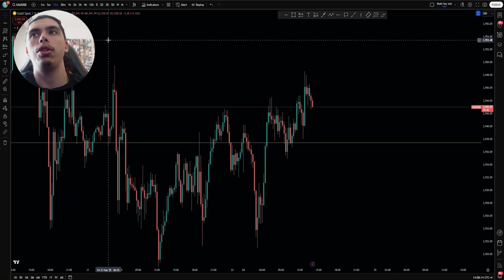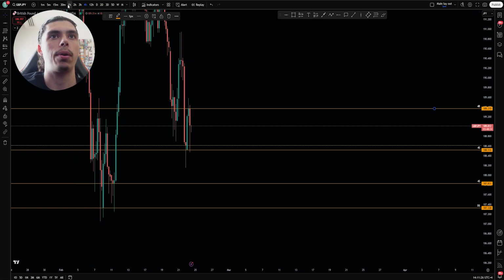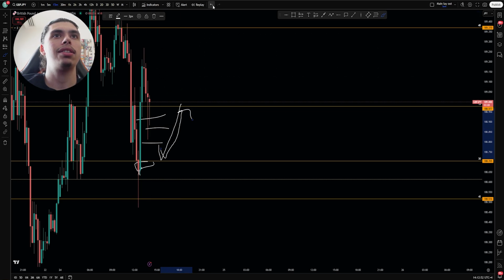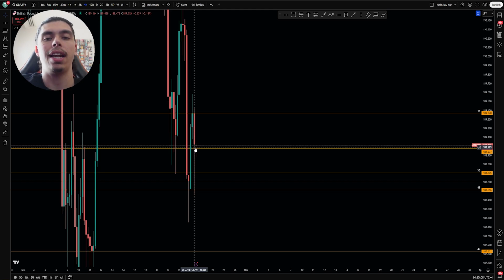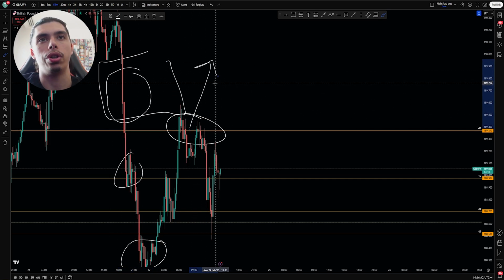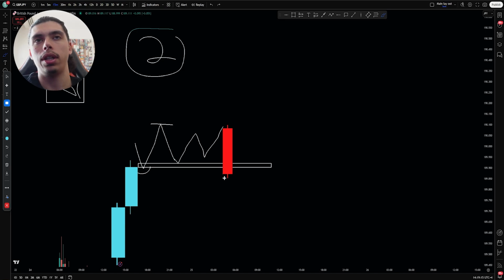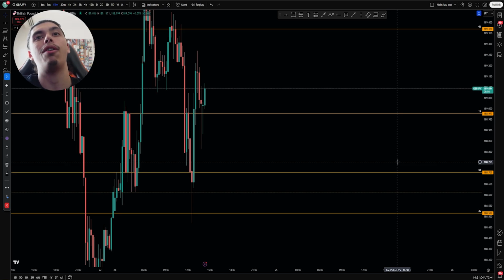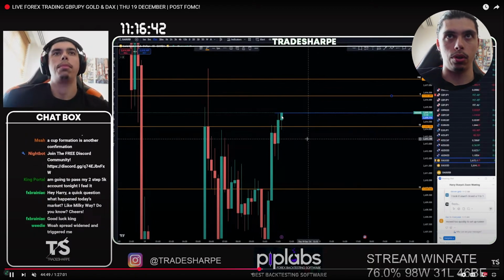I Make Money Daily Using This Simple Strategy (Live Trading Results)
In this video, I dive into my simple forex strategy that I have used to make consistent profits, i will show you the fundamentals of the strategy and explain it using live trades. enjoy!